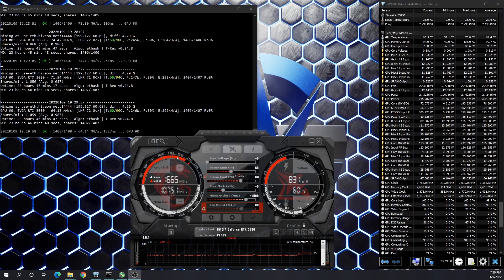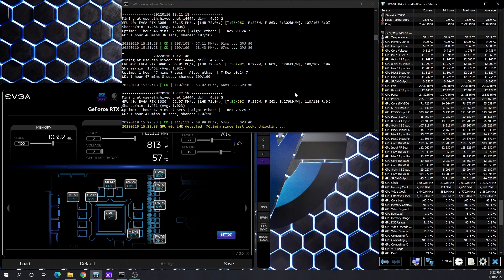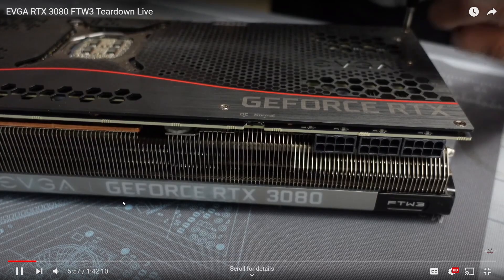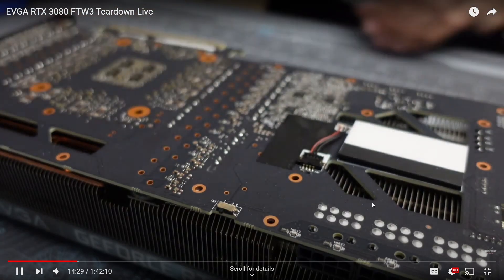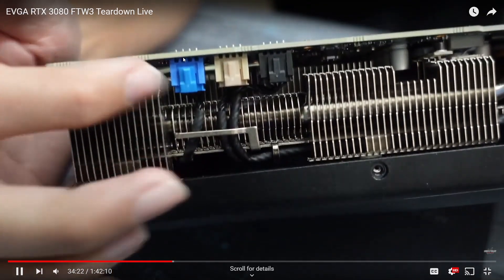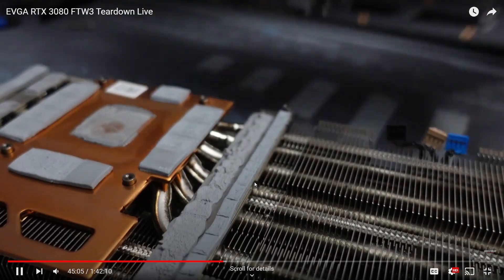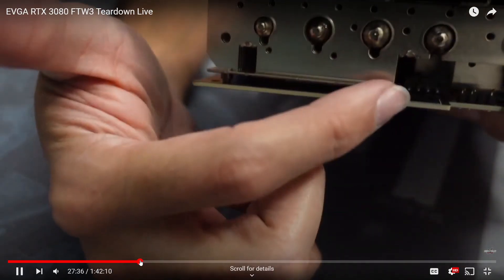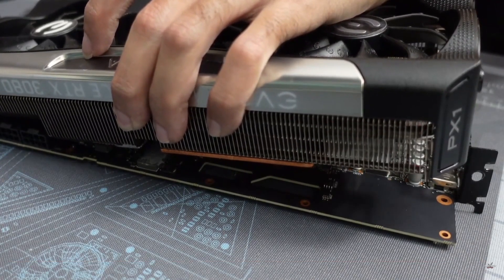Improving EVGA RTX 3080 Thermals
I needed to work on my EVGA RTX 3080 FTW3 Ultra because the memory was getting toasty even in winter. I show the before and after thermal comparison, and then give a brief overview on how to tear down this EVGA model GPU.